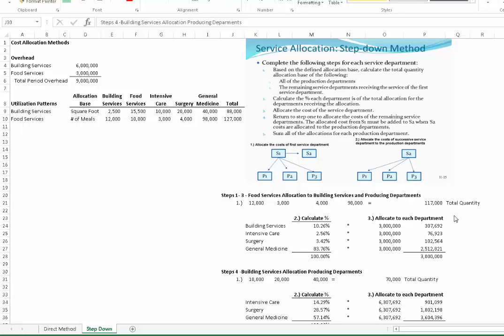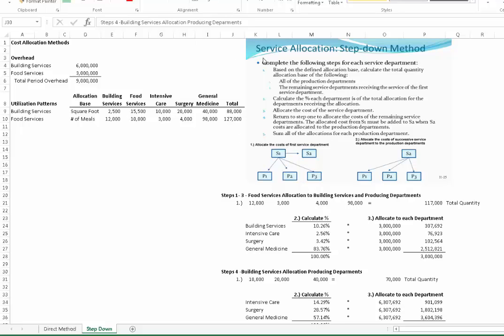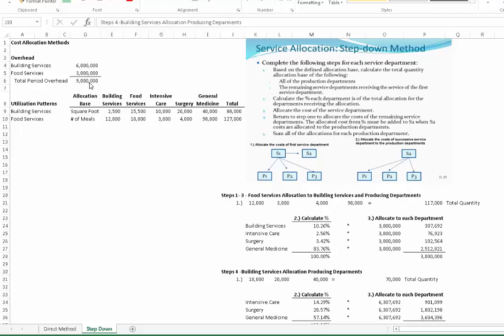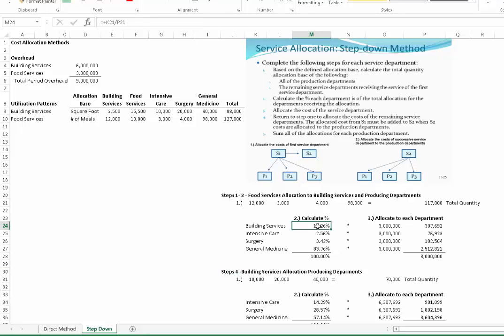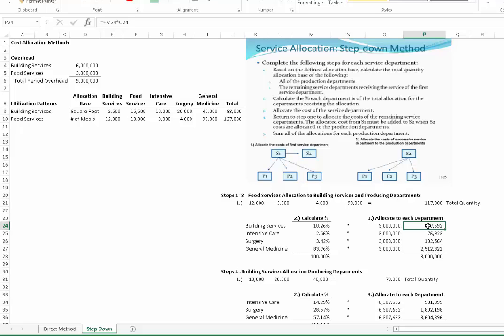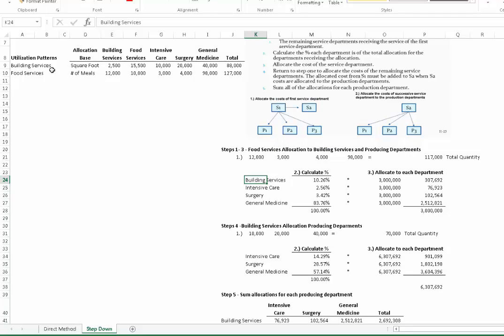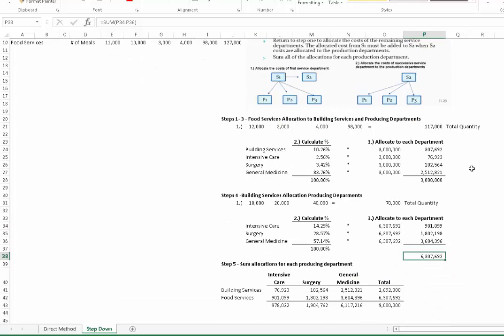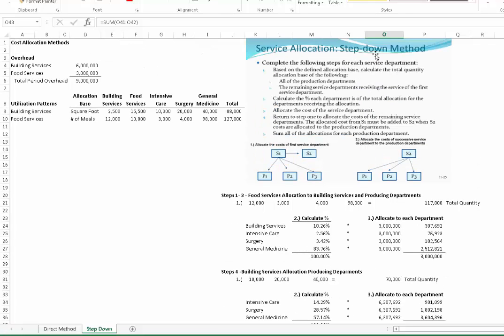ACG 6425 Cost Allocation Part 2 - Step-down method